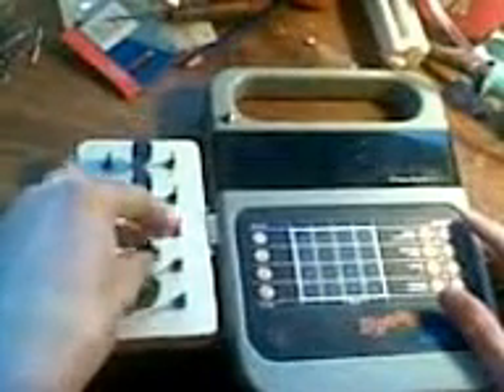circuit bent speak & maths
This is a circuit bent speak & maths I have made.
It has a reset button on the speak & maths and a din connector on the side.
I put a din connector on another box with all my switches and pots on. this meant that the speak & maths could be played as a stand alone unit without any bends.
down the left hand side are four switches controlling the pots.
pot 1 controls distortion
pot 2 controls the tone
pot 3 slow speed control
pot 4 fast speed control

the middle 3 switches control the looping. they have a capacitor on one side of the switch so that spikes can be created in the loop.

the right hand side of the box is for turning the glitches on.